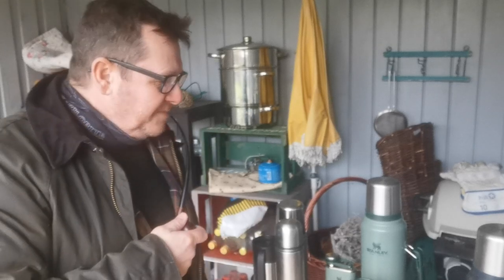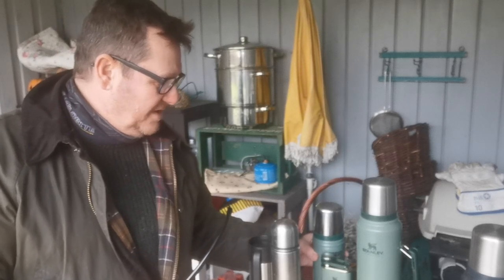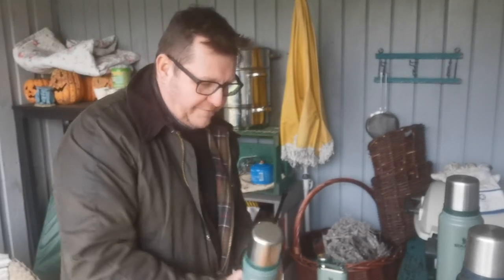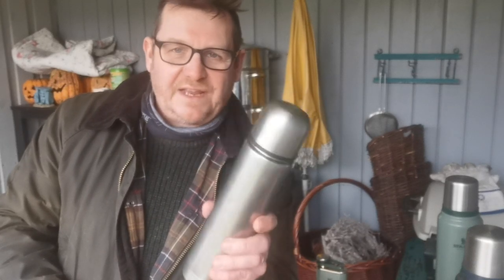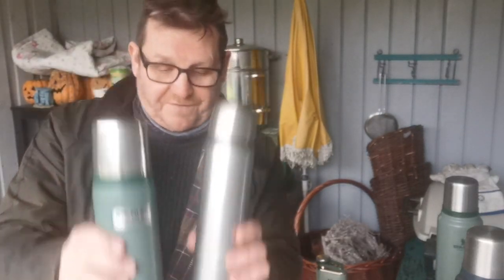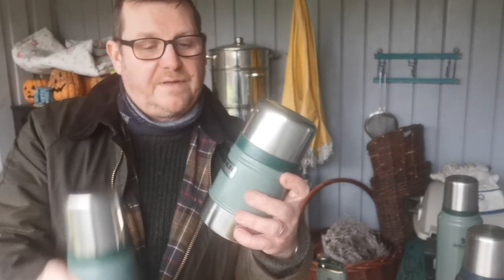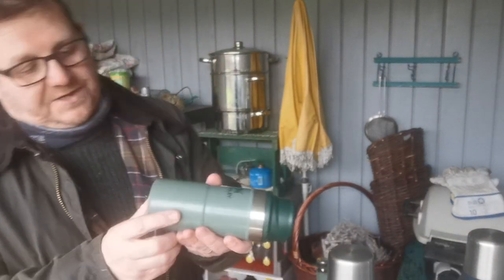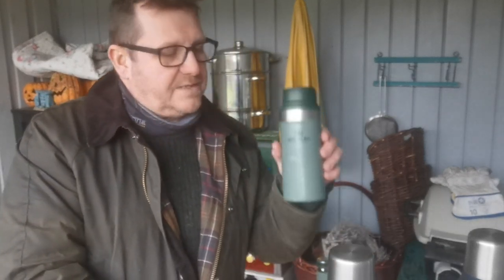Stanley thermos flask review